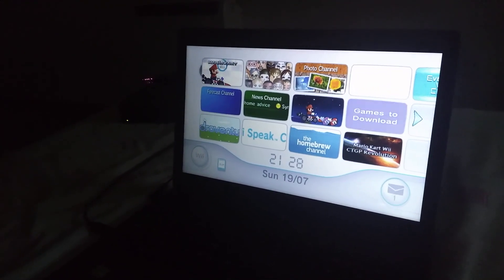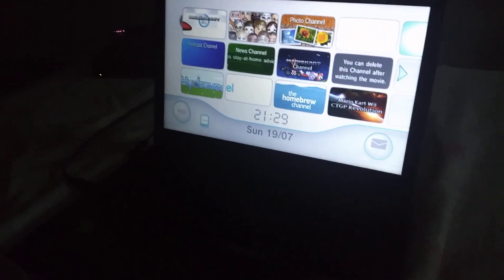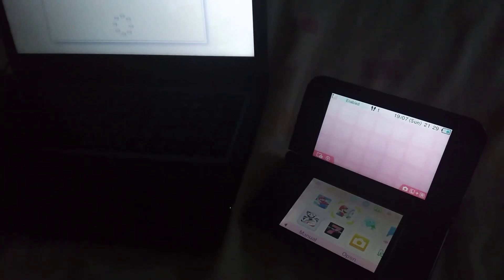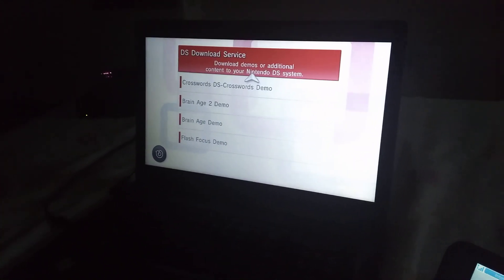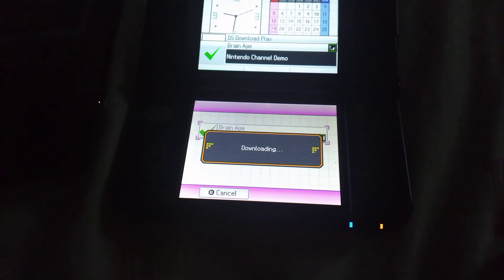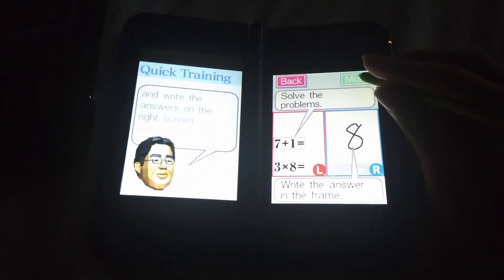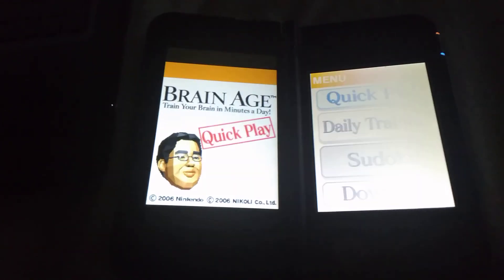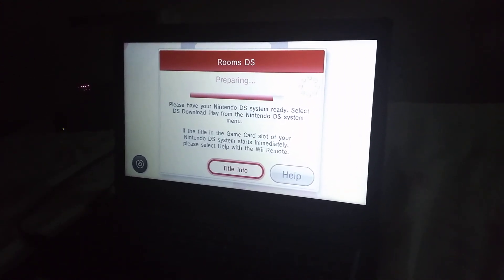Checking out the Nintendo DS demos from RiiConnect24's Nintendo Channel (with commentary!)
So, the Nintendo Channel had a bunch of DS demos, and for some reason or another, I thought the custom service RiiConnect24 hadn't brought them back yet. But yesterday I did some testing and apparently they work great! So, here's a video in which I play a handful of them. Hope you enjoy! ^^

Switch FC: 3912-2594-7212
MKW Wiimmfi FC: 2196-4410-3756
Wii U FC: InklingYoshiOwO